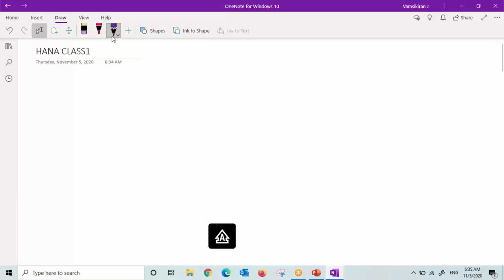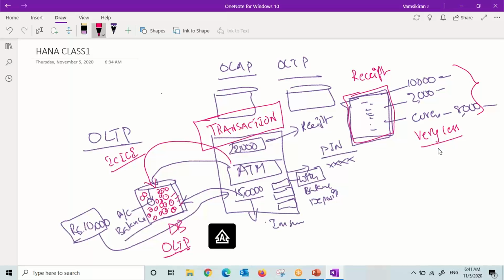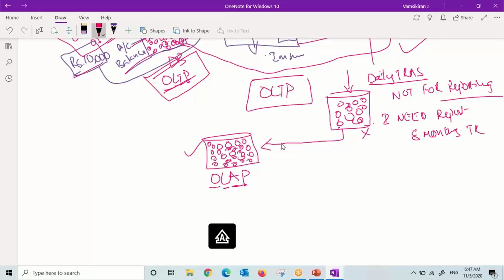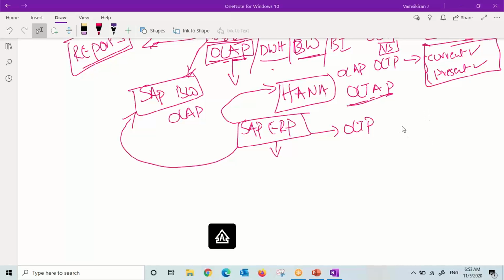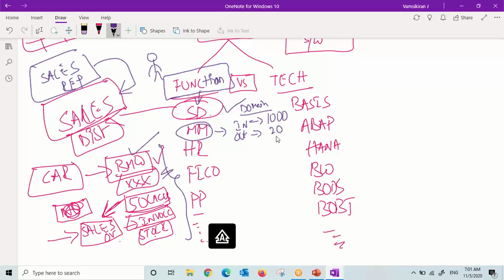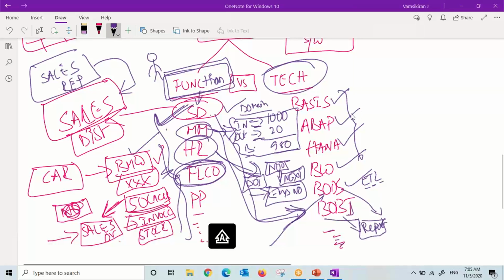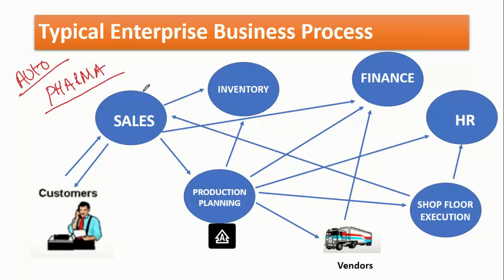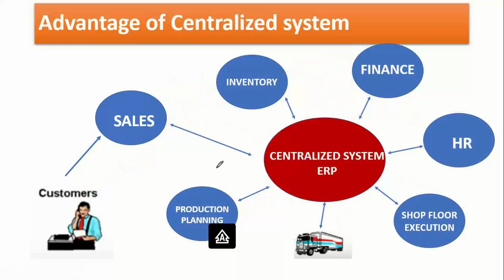HANA CLASS 1 - What is SAP ERP?